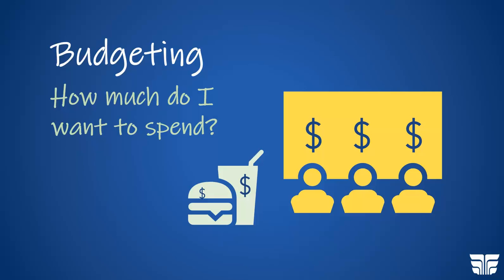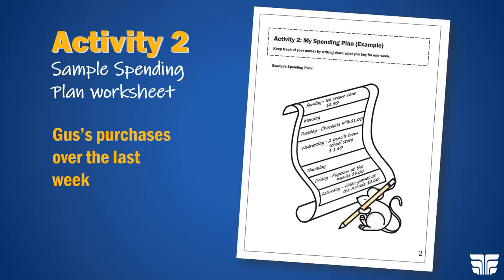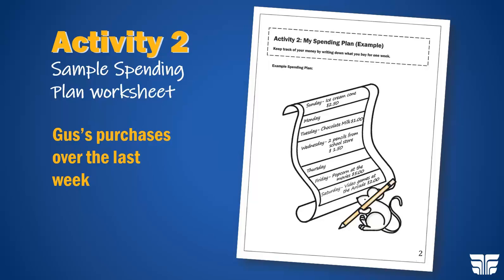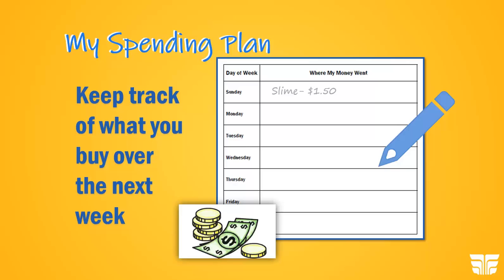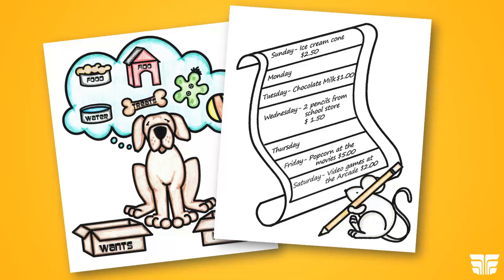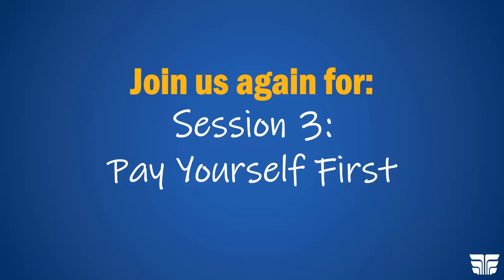Money Smart Kids - My Spending Plan (Session #2)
Teaching your little ones about budgeting can be difficult. And that's why we've partnered with our friends at First Guaranty Bank to help guide you through learning financial literacy. This week, we're learning about creating spending plans.

for more details and to download the resources mentioned in today's video.